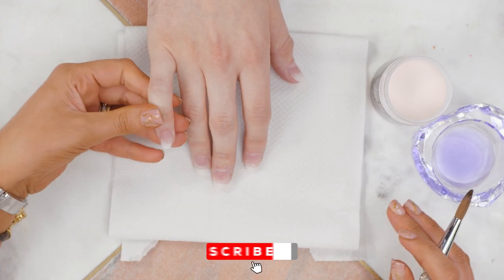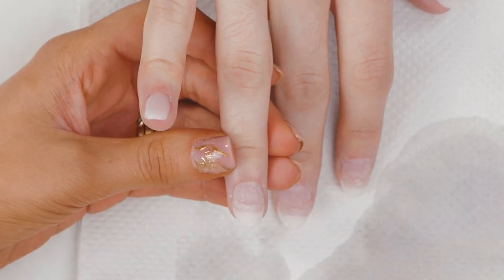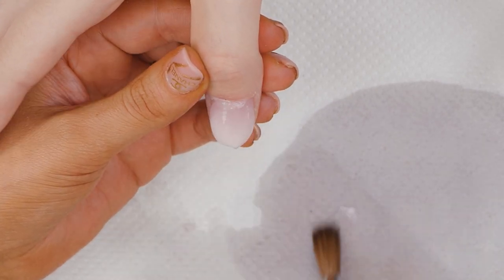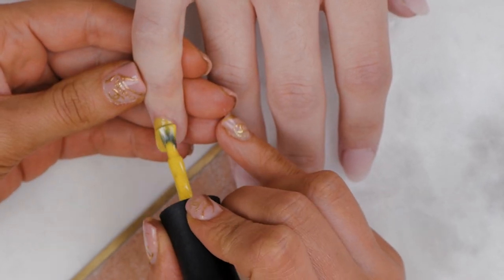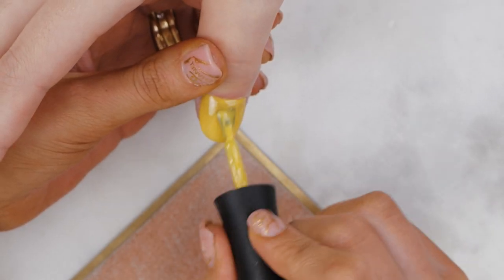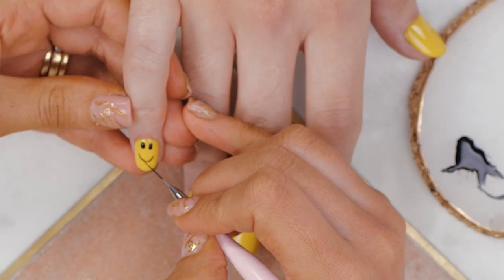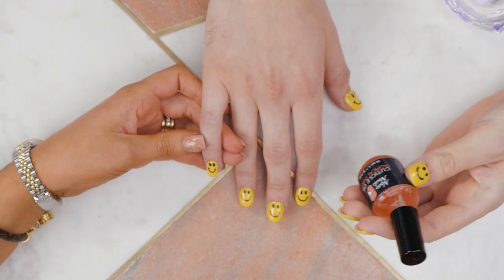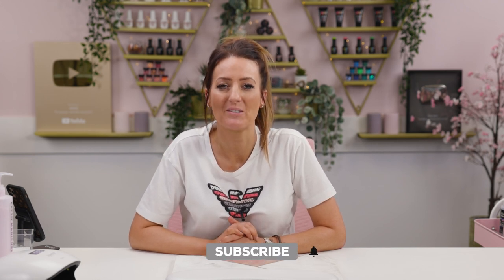Harry Styles Nails On a Man?! 😮 | Short Natural Acrylic Nails | Smiley Face Nail Art 😃💅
Hi Everyone!

Today we have something completely different for you all; Man Hands! Sarah does her first EVER set of acrylics on male hands. Our resident photographer Matt gets the ever popular Harry Styles smiley face nails today. Hilarity ensues with lots of hand holding and confusion from Matt as it's his first nail experience as well!

Sarah starts out by applying Soft Beige to Matt's nails which she has already prepped and applied tips to to give some length and strength to his very short nails. You could stop at this stage if you just wanted a very natural look or you can continue onto the design.

Sarah uses Sun Quenched, a very bright and beautiful yellow shade of gel polish that is newly released from our Urban Graffiti range, to paint the background for the smiley face. She then uses Serious Black and a detailing brush to add the cute smiley details.

There you have it! The most simple, quick design on man hands.

xoxo

Chapters:
Intro: 00:00
Acrylic Application: 00:44
Filing: 04:36
Gel Polish Application: 05:24
Smiley Face: 07:46
Top Coat: 10:03
Money Shot: 11:39
BLOOPERS: 12:14